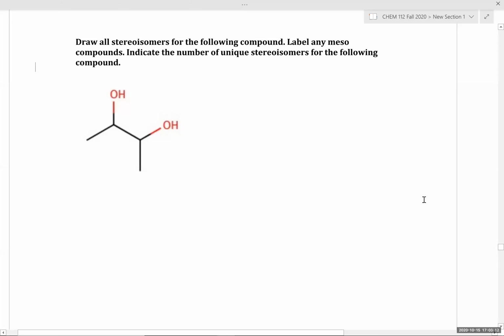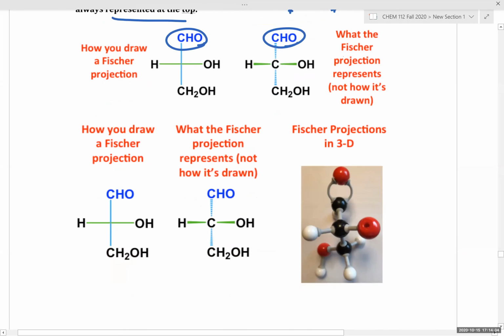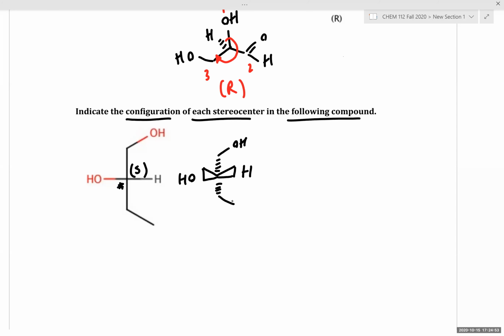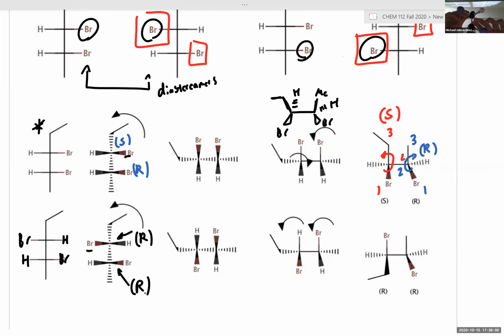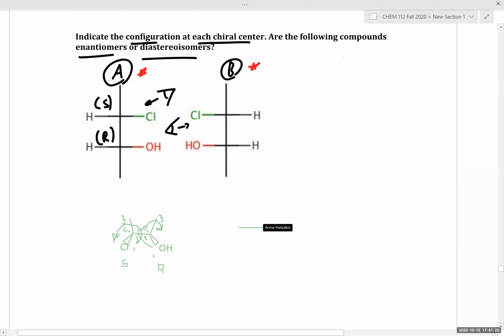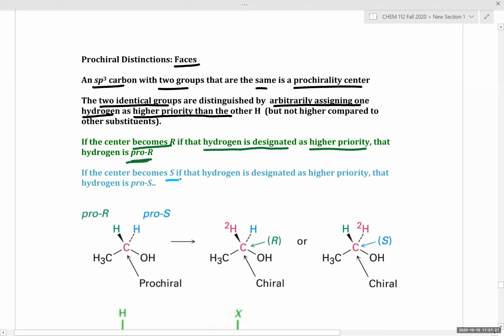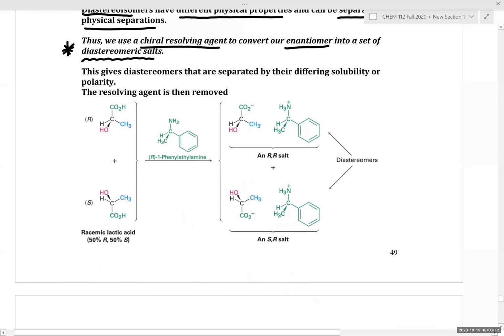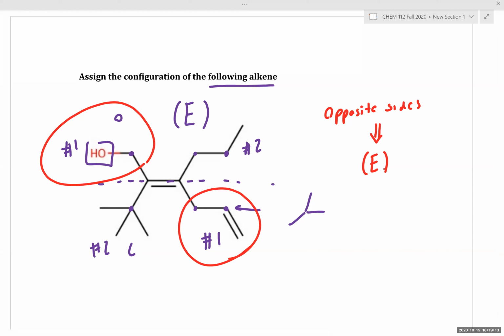CHEM 112 Lecture Ch. 5 Stereochemistry Part 4